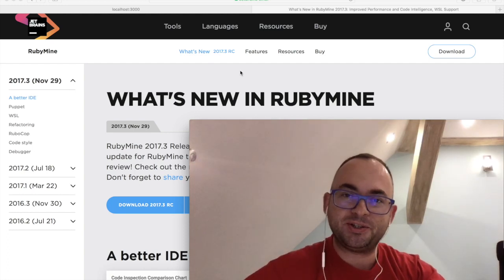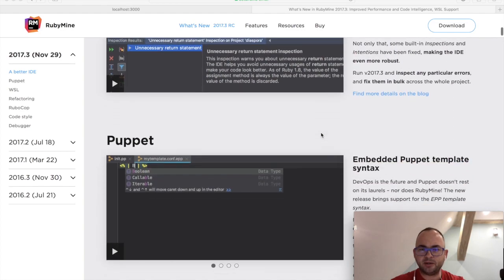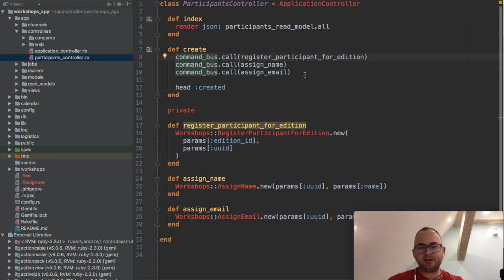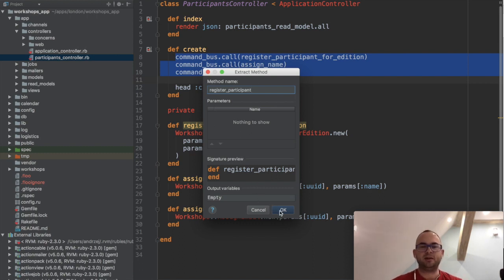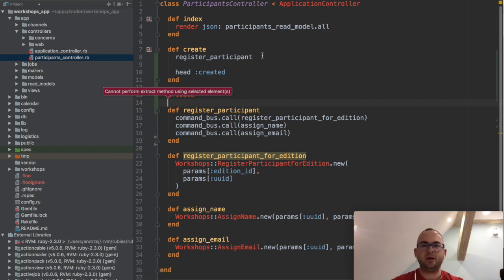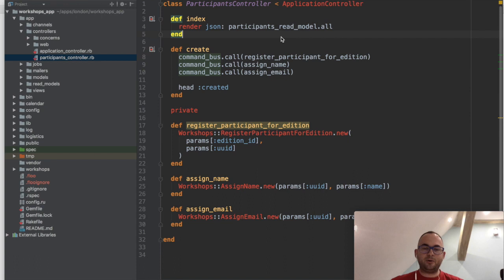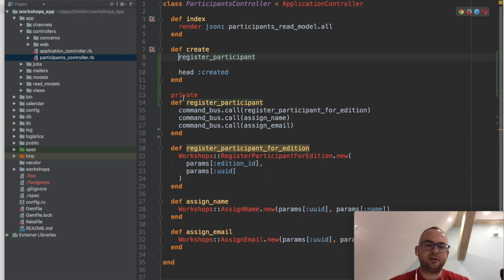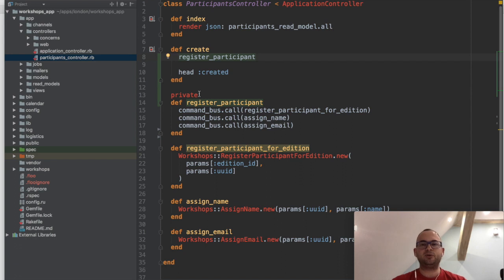RubyMine - extract a private method. Refactoring just got much faster!